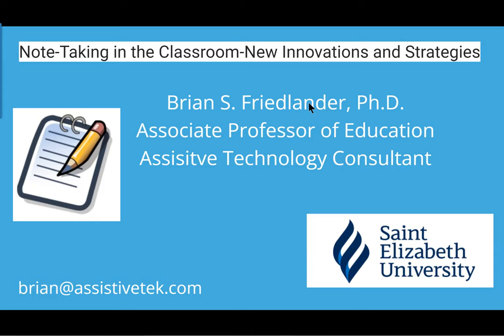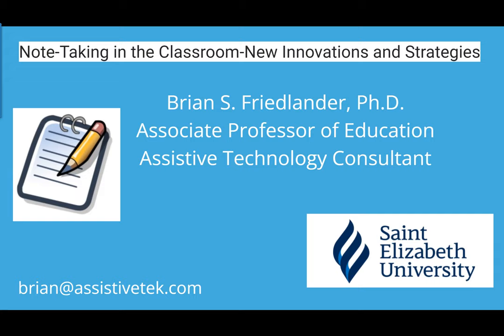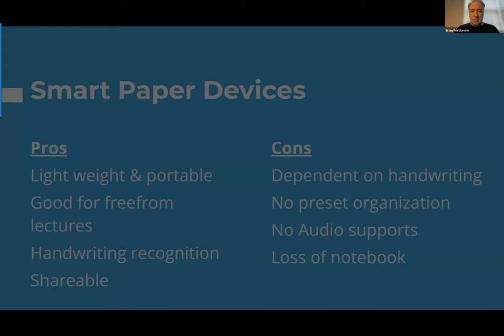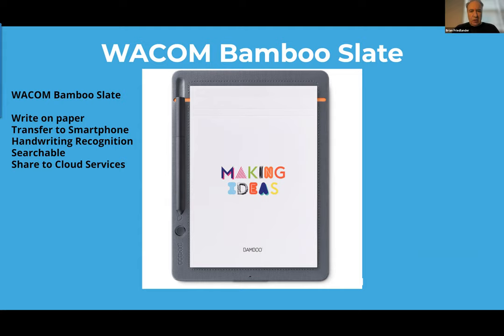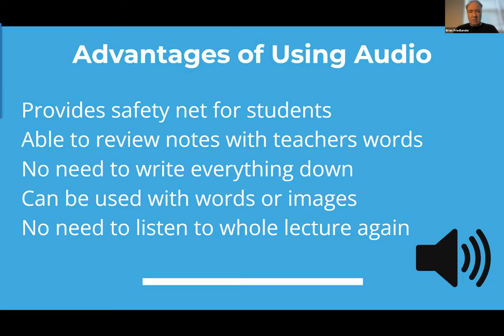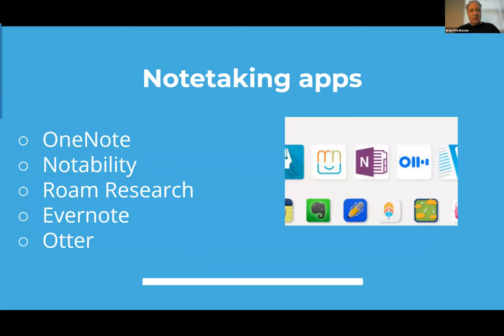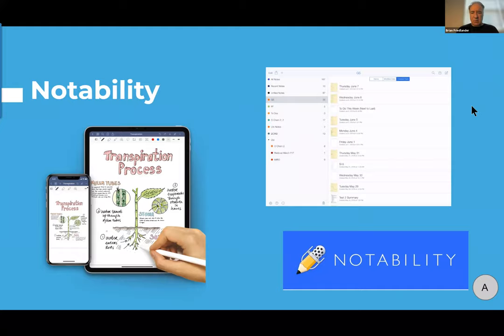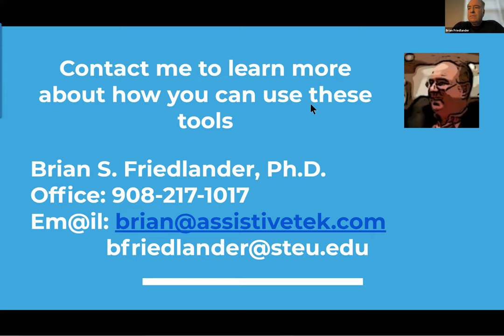Notetaking in the Classroom New Innovations and Strategies Brian Friedlander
One of the biggest challenges that student with learning disabilities face is the task of taking notes independently in their classes. In this webinar participants will explore a number of new and innovative tools and strategies to assist students as they strive to take notes independently. Participants will explore low, mid, and high tech ways that students can take notes. Participants will explore digital pens, smart notebooks, audio transcription, and tools for audio recording lectures. The advantages and disadvantages of these tools and techniques will be discussed.